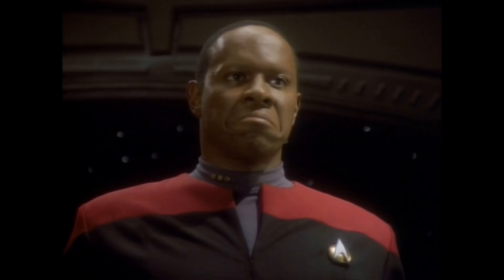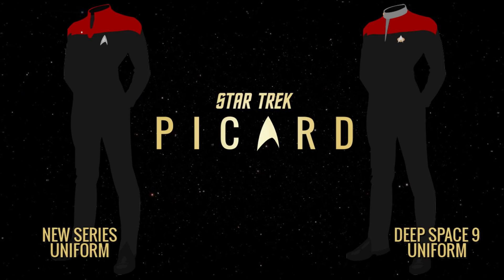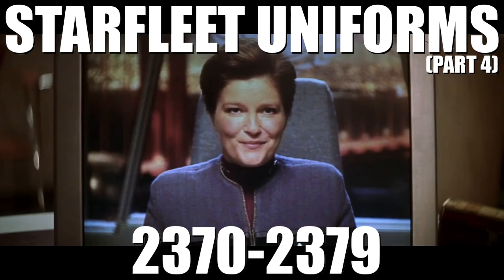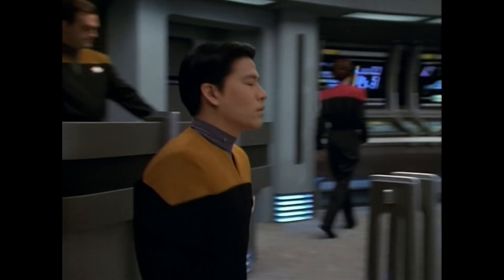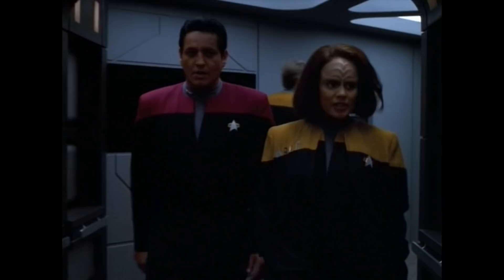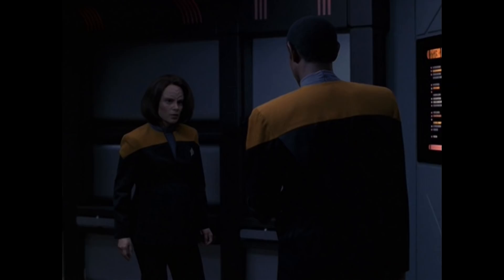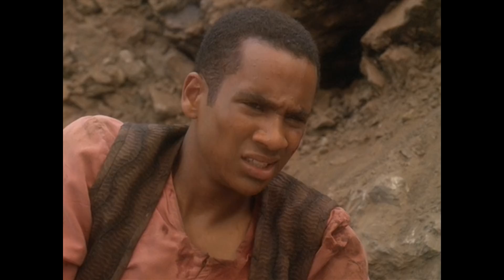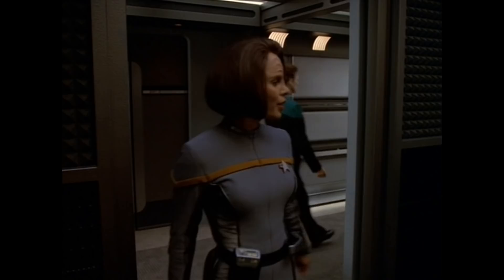(TF27)Starfleet Uniforms 2370-2379 (Part 4)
In today's episode of Trek Facts, we head back for the final part on Starfleet Uniforms...  This time taking a look at the uniform designs from 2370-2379...  I hope you enjoy!